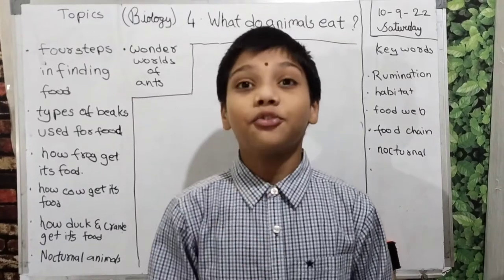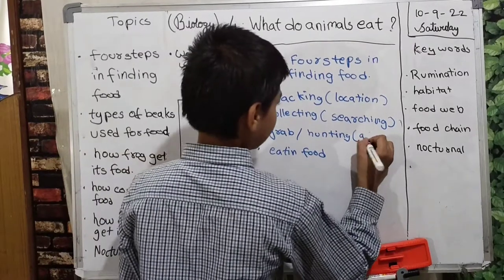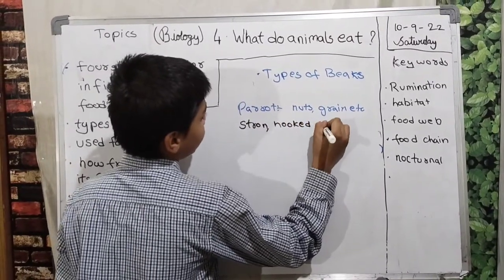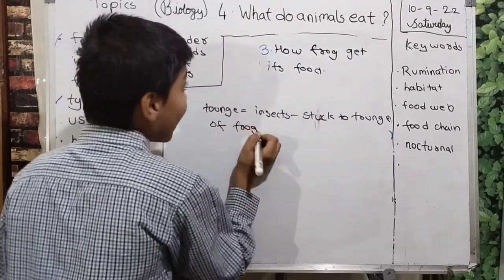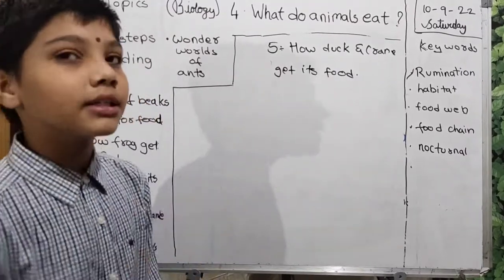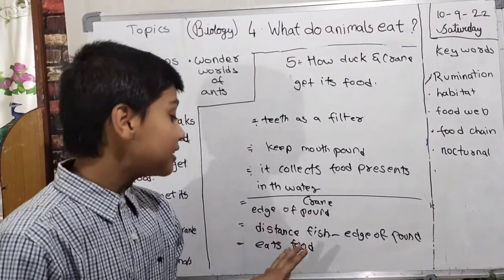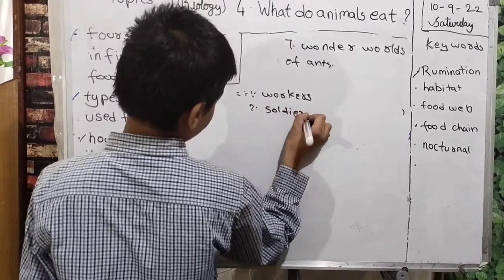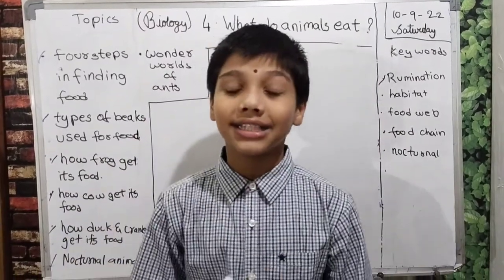what do animals eat| Biology lession| Biology lession for 6th class| 6th class lessons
what do animals eat| Biology lession| Biology lession for 6th class|